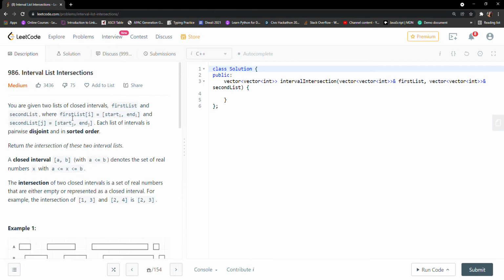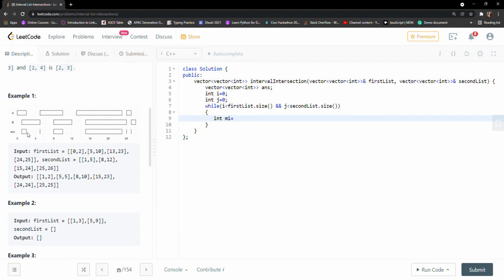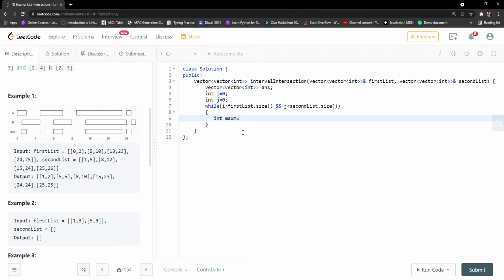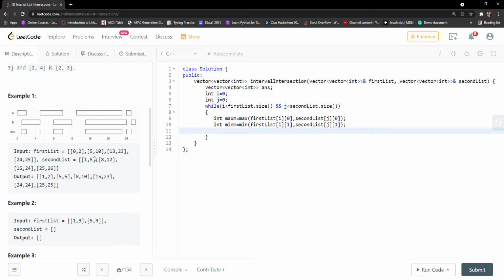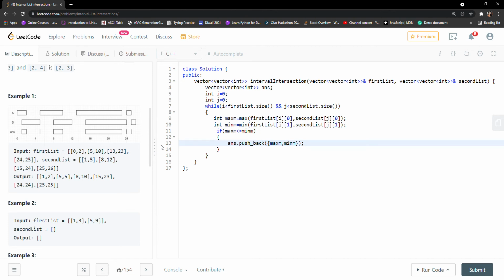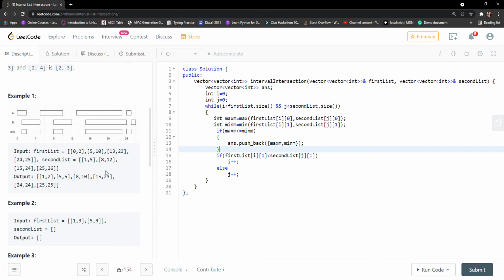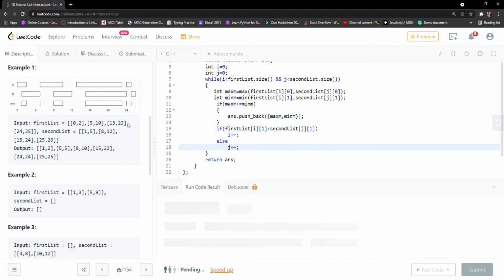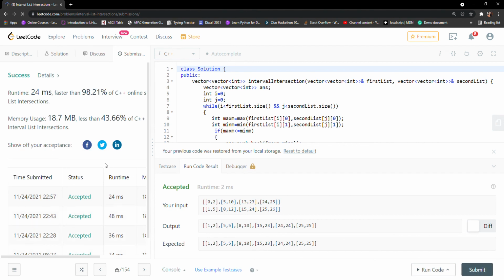Interval List Intersections | LeetCode Question